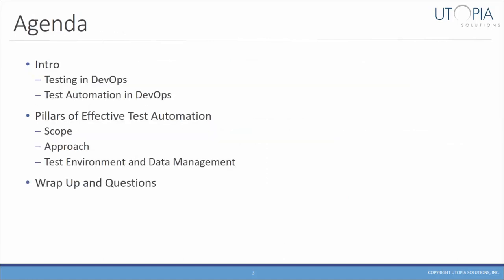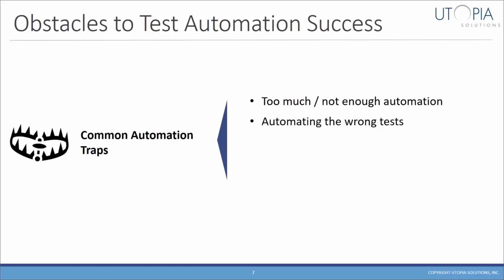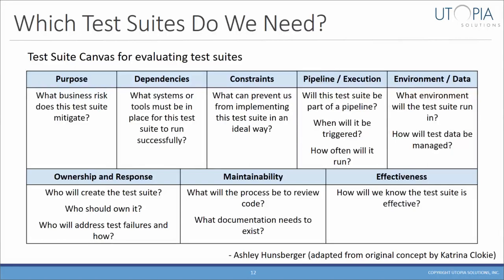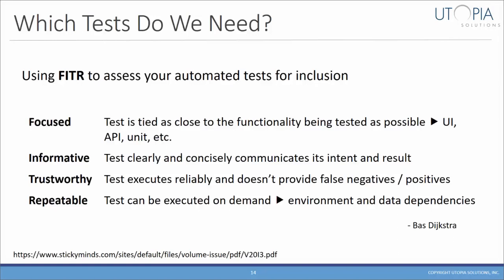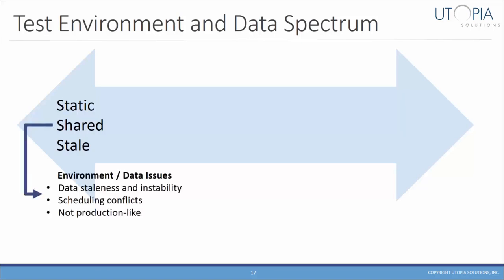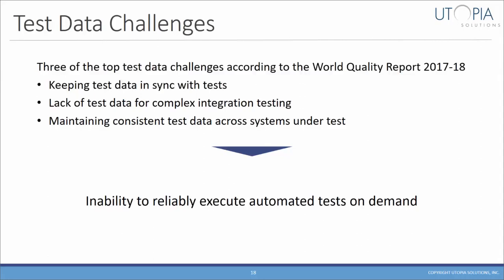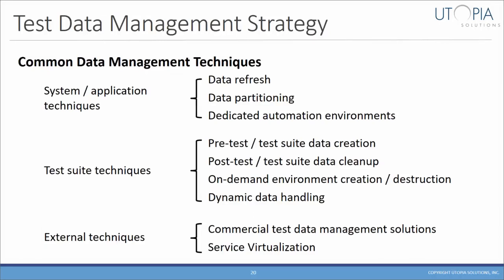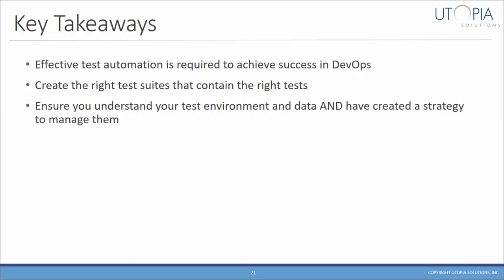3 Pillars of Effective DevOps Test Automation - webinar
11.1.18 webinar